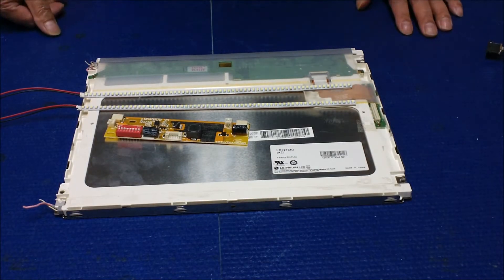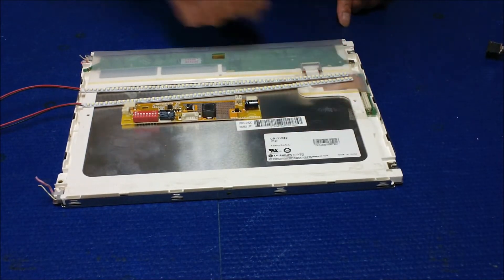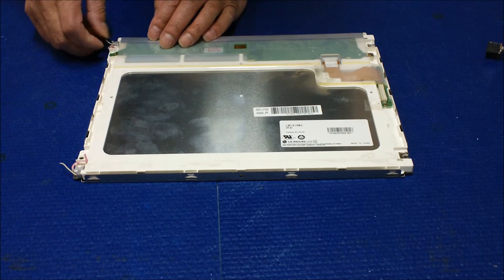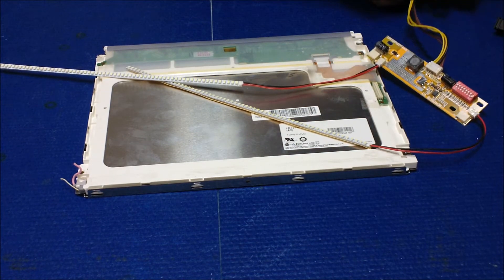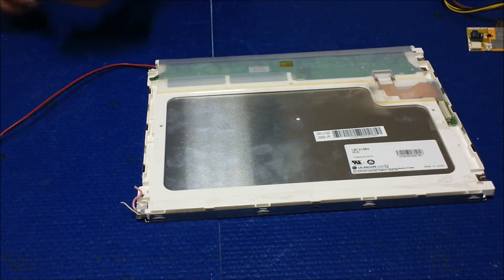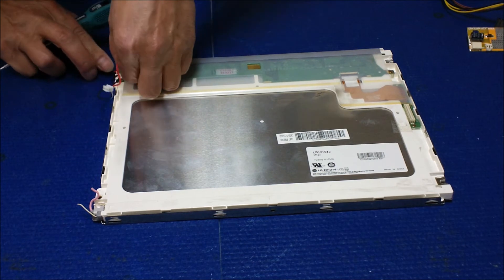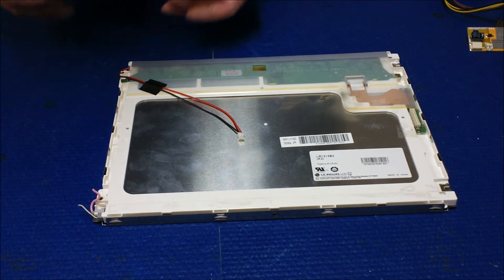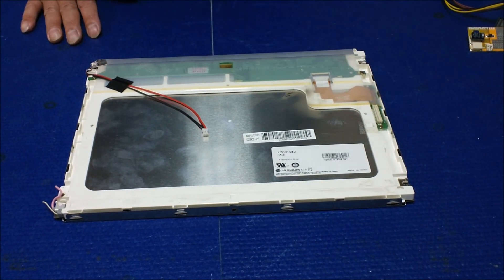LB121S02-A2, How to Install LED Backlight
Instruction for installing Sunlight Readable UB54 Series LED backlight kit (P/N: UB54255LED6420X2) in LG Philips LB121S02-A2 12.1 inch Industrial LCD screen.